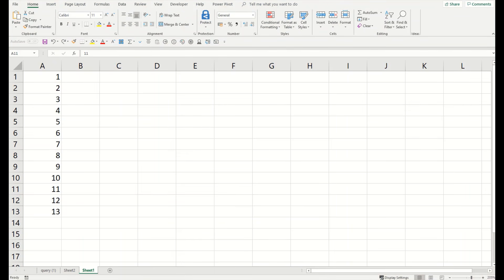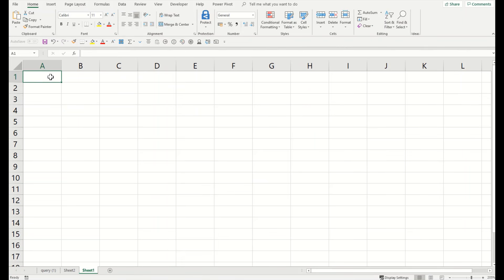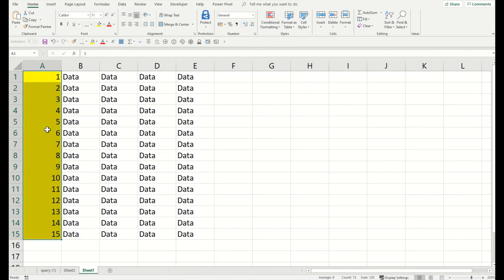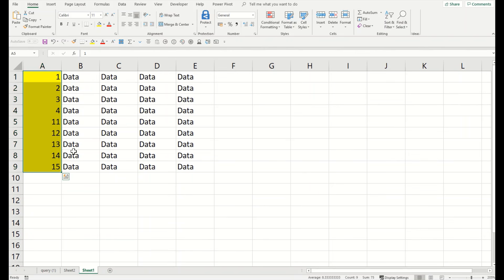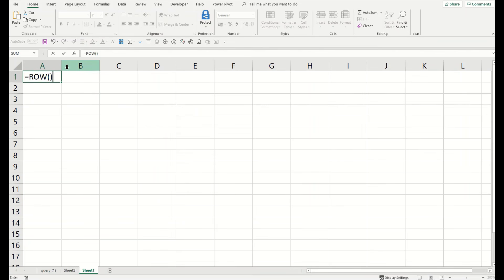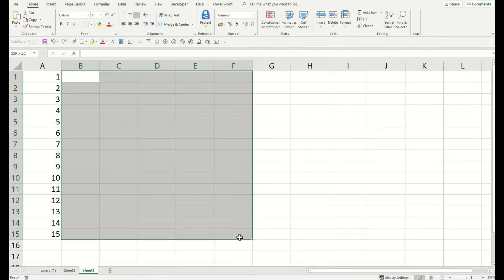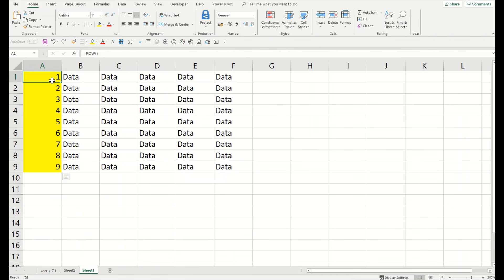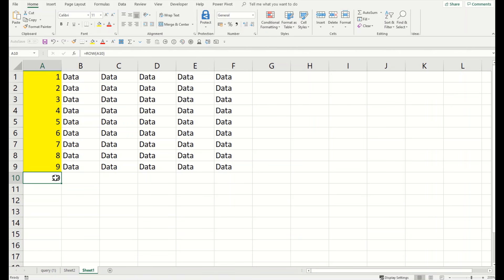How to Automate Row numbers in Excel?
Use ROW functionality and save time while updating your plans. The Excel ROW function returns the row number for a reference. For example, ROW(C10) returns 10, since C10 is the tenth row in the spreadsheet. When no reference is provided, ROW returns the row number of the cell which contains the formula.